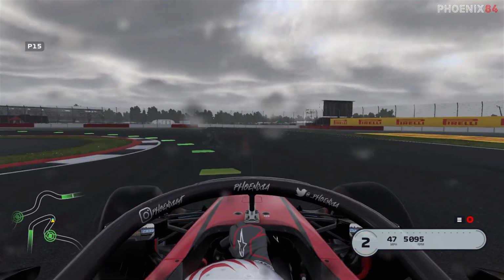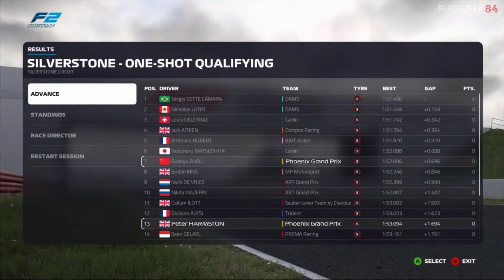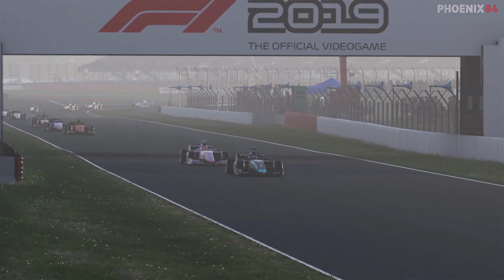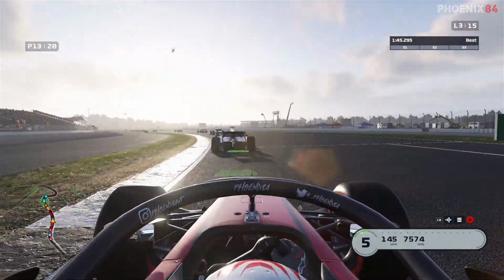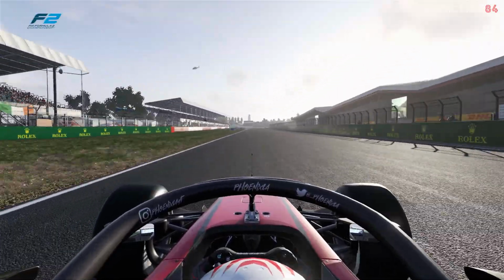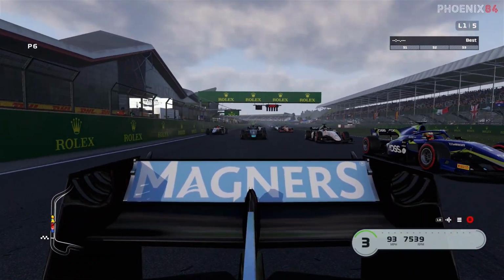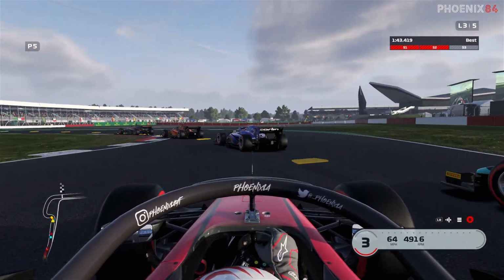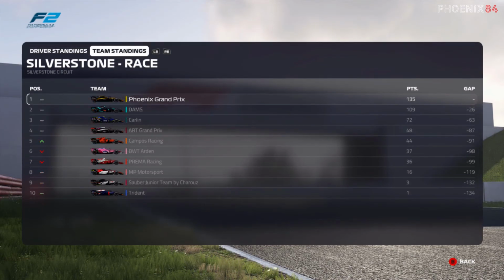FIRST SPONSOR EVENT! RACING THROUGH THE FIELD | F2 My Team Mod Part 3 (Britain)